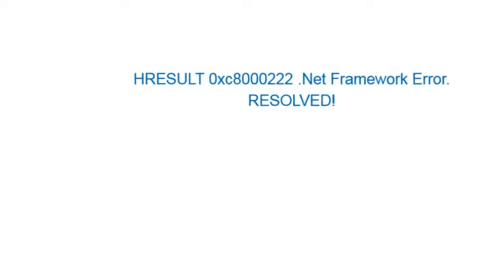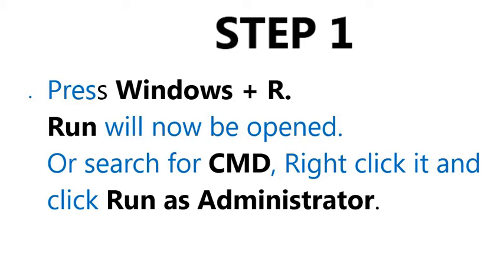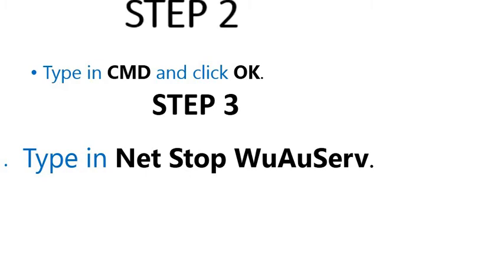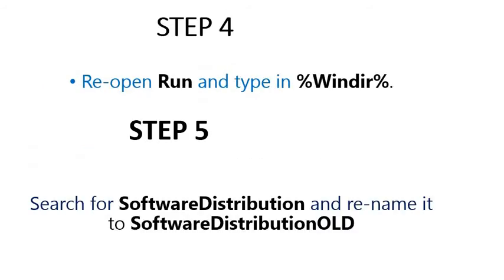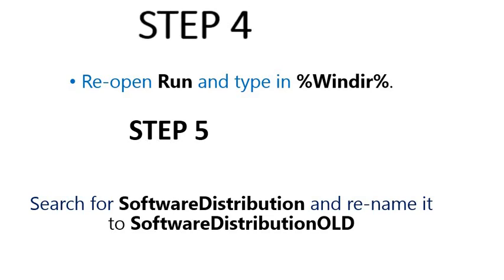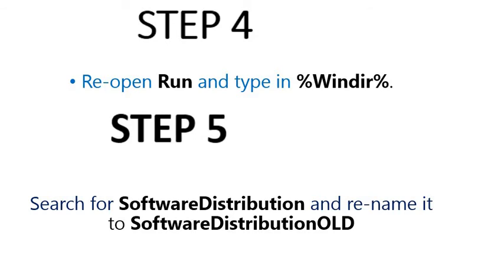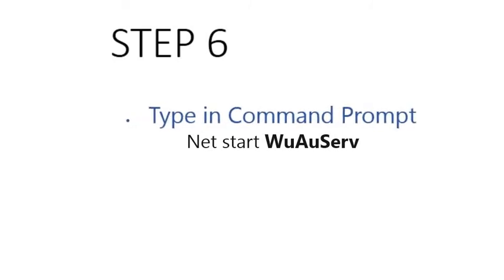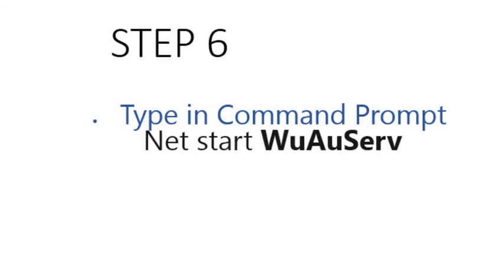HRESULT 0xc8000222 .Net Framework Error. RESOLVED!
Helps resolve Net Framework installation Error